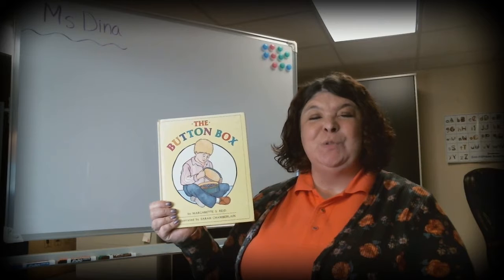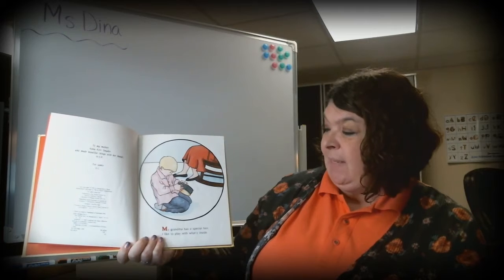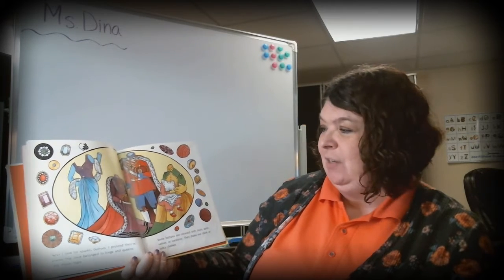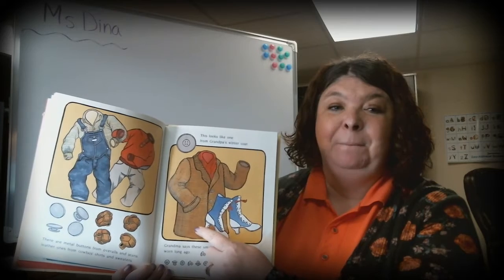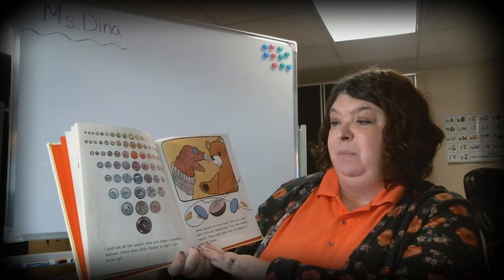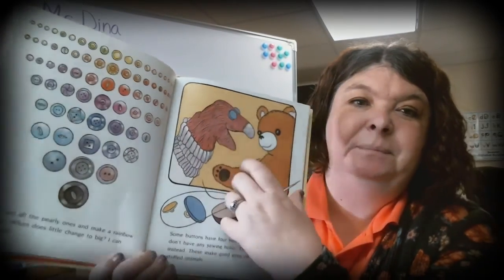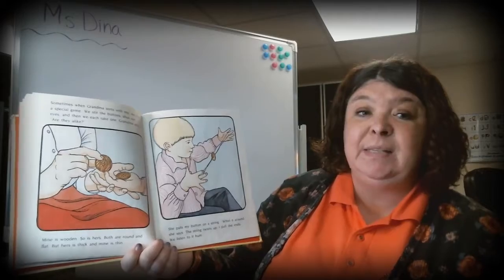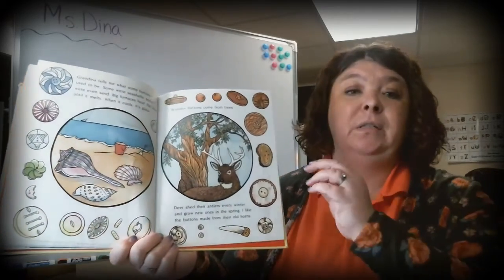The Button Box